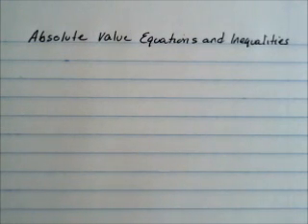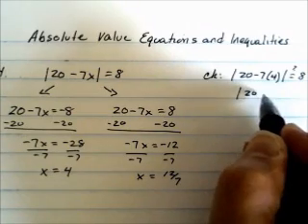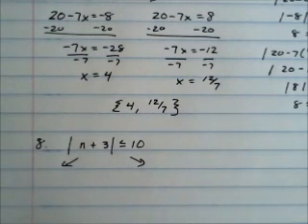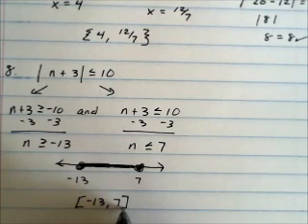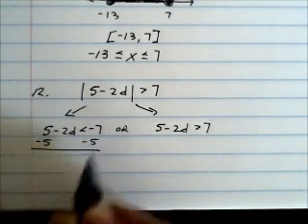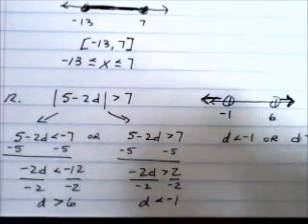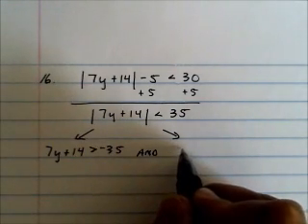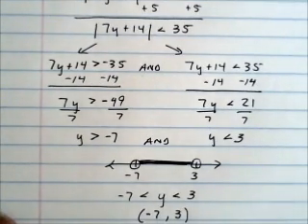Alg2 1 4summary absolute value equations and inequalities practice